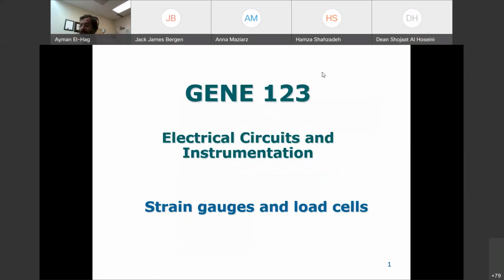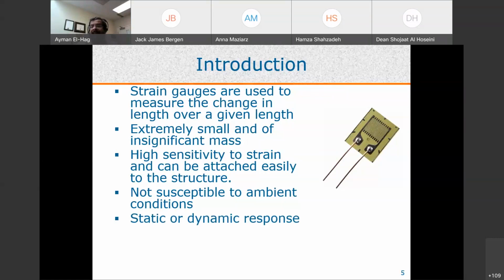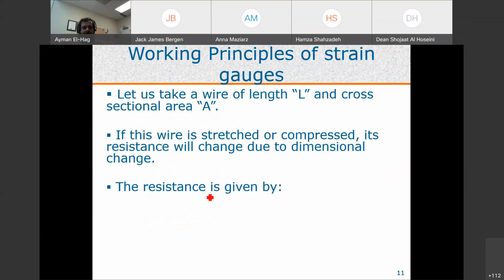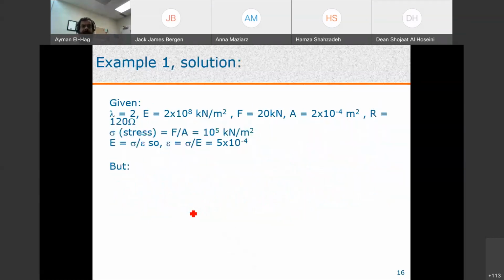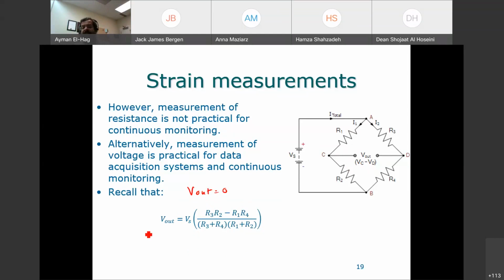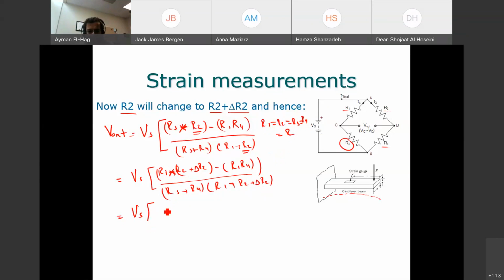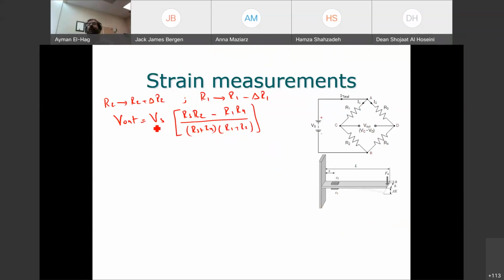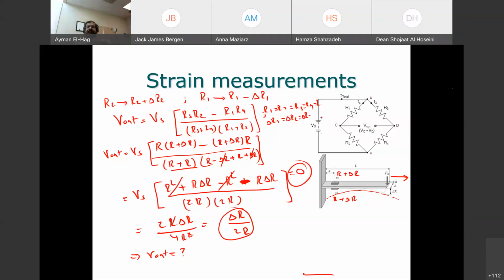Strain Gauges and load cells part: 1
This video describes the basics of strain gauges, load cells and other resistive sensors.